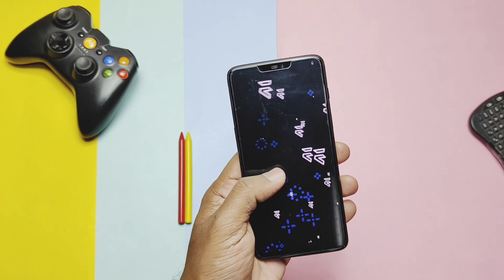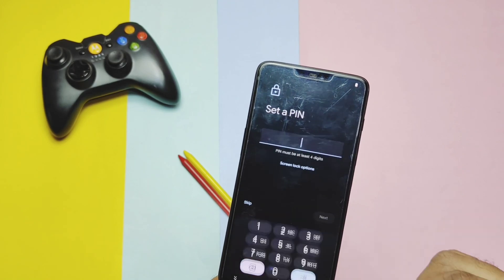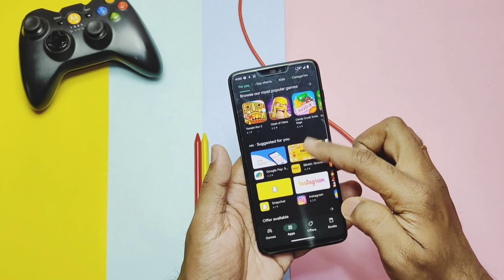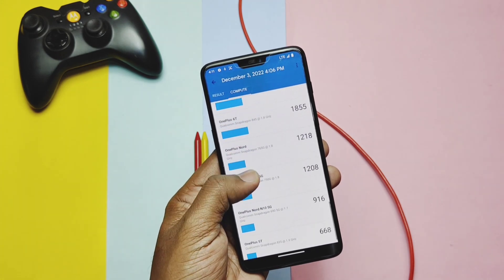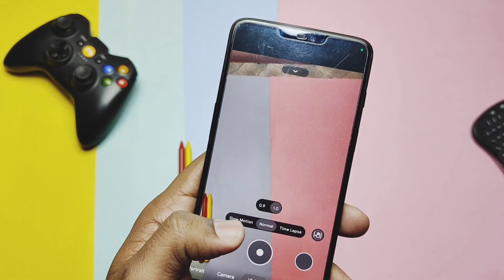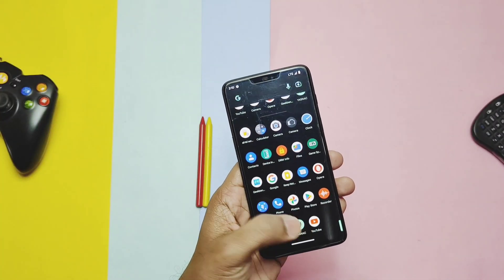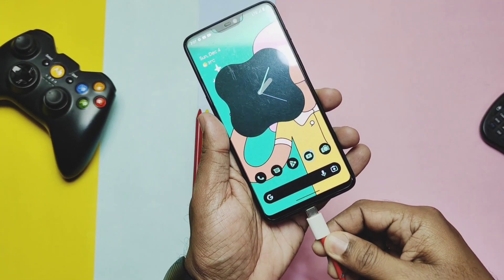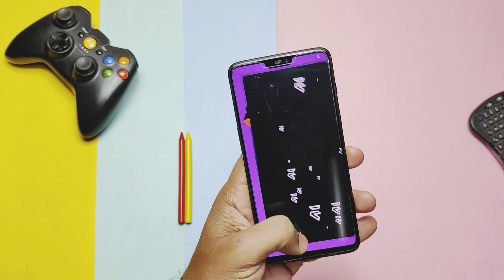Evolution X 7.3 vengeance Android 13 new update OnePlus 6+6t : The amazing rom with some flaws!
Hey what's up guys welcome back you are watching 4U tech, so yesterday we created installation video for new retrofit build of official evolution X by anerin bliss
As flashing of new retrofit build using dynamic partation you cant flash newer build via twrp or via stock OTA so follow installation video as  it is if u are already on Android 12 or 13 based custom roms on you OnePlus 6 and 6T.
So today we will  do review of this new build created on 25th of November
 Today we will see what's  updated in this new build, It's performance comparison with old build and finally i have shown some bugs with my final verdict so watch the video till the end now without further do let's get started.

Timeline:
00:00 intro and imp notifications
01:14 About phone changes
01:48 performance comparison with old build (must watch)
03:28 New changes in build along with camera review (must watch)
04:43 New power efficient workqueue(must watch)
04:54 Safety net with banking apps test(must watch)
05:26 Bugs and my final verdict (must watch)